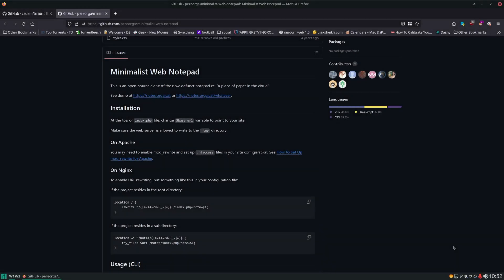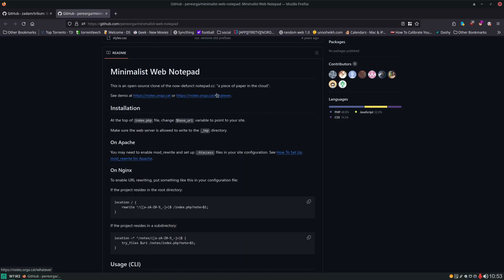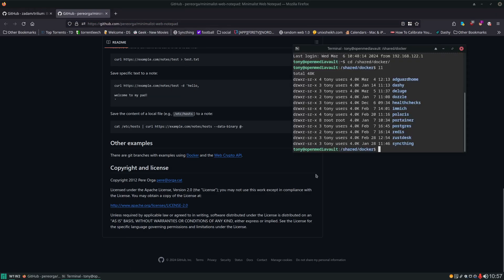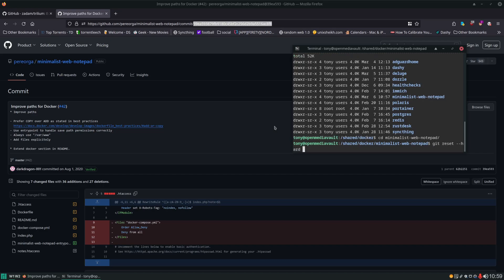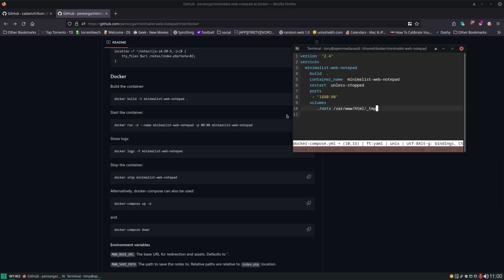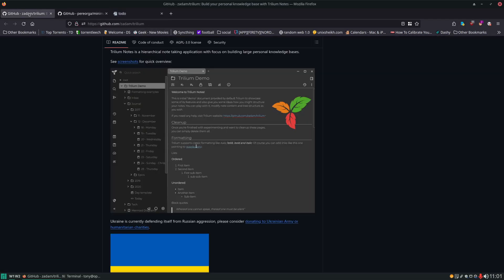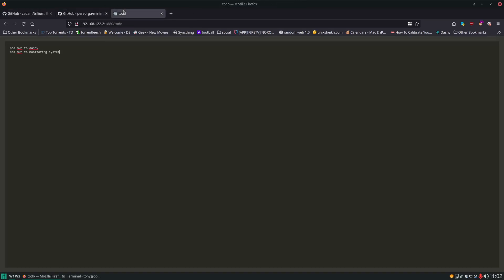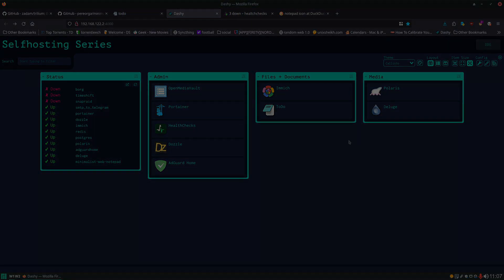Minimalist Web Notepad - Selfhosted Notepad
00:00 - Intro
01:01 - Spinning Up Minimalist Web Notepad
04:13 - Testing and Recap
05:13 - Adding MWN to the Dashboard and Monitoring System